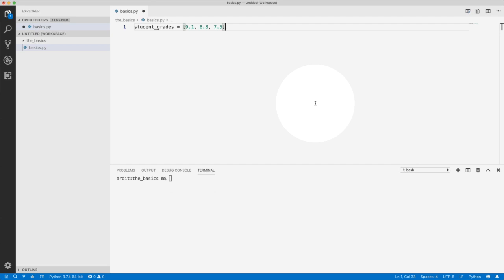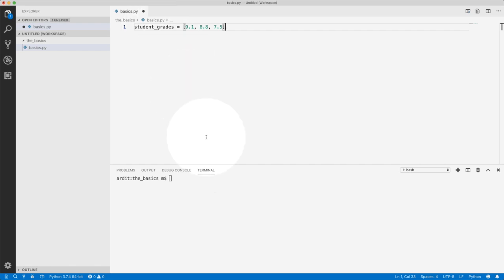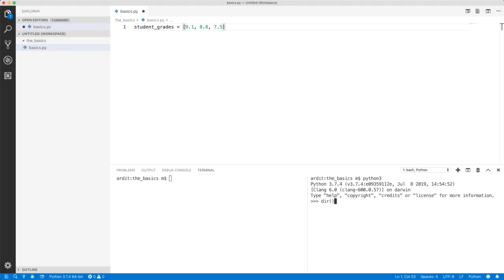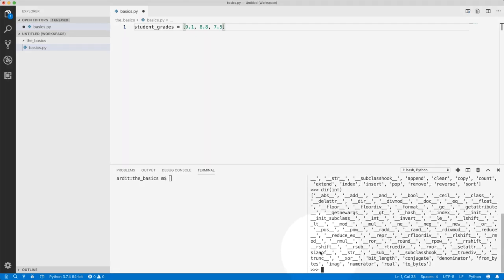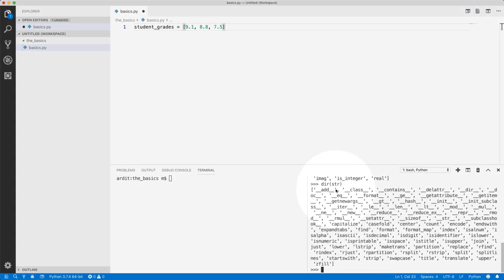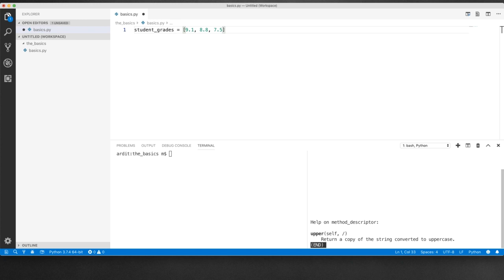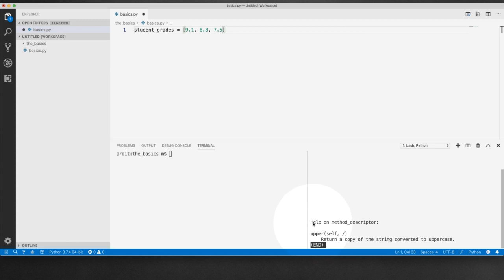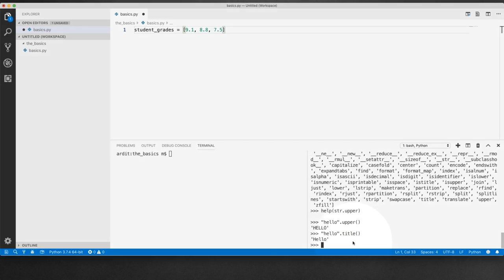9 Type Attributes | The Basics Data Types